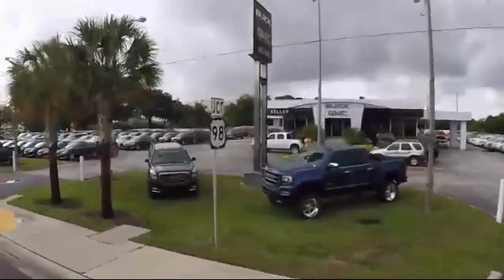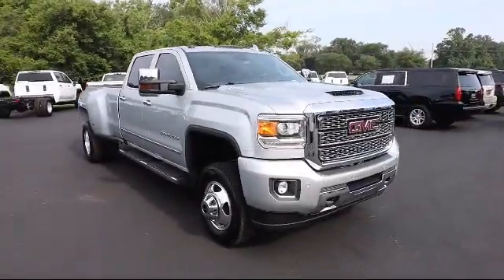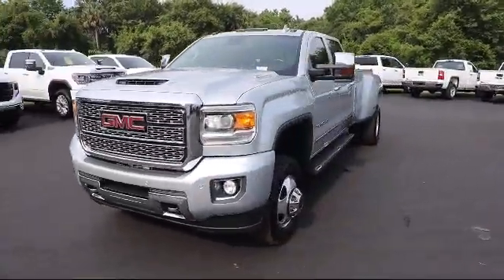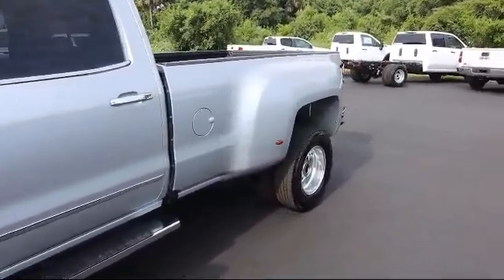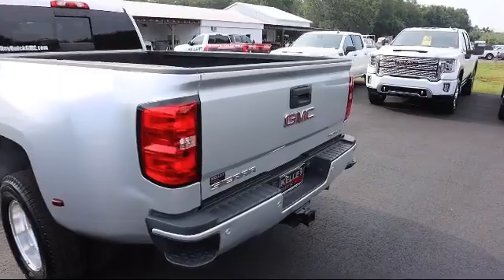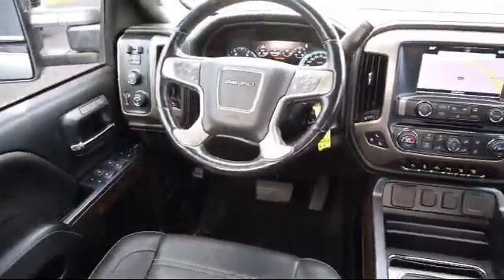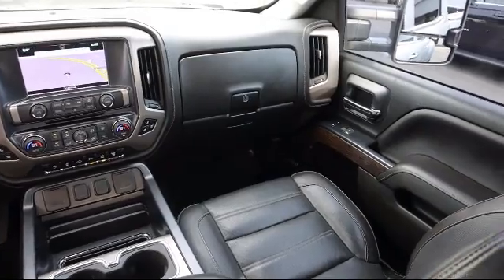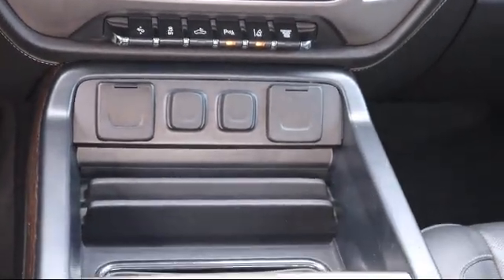2018 GMC Sierra 3500HD Denali Bartow Lakeland Auburndale Winter Haven Tampa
2018 GMC Sierra 3500HD Denali Stock Number: D22015 Vin:1GT42YEY5JF204834.

255 W Van Fleet Dr